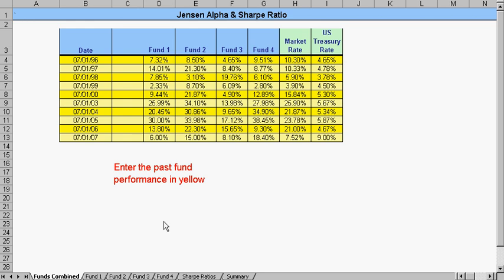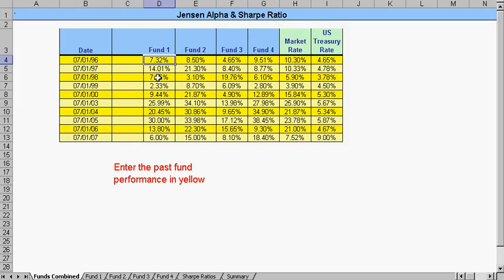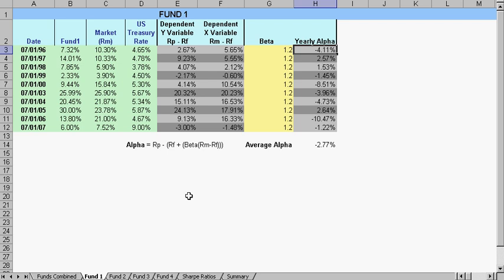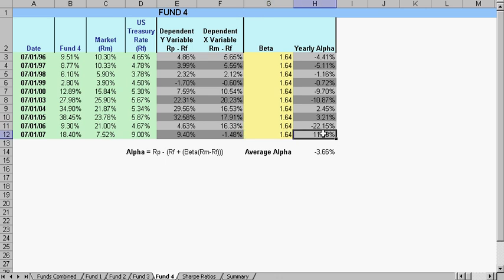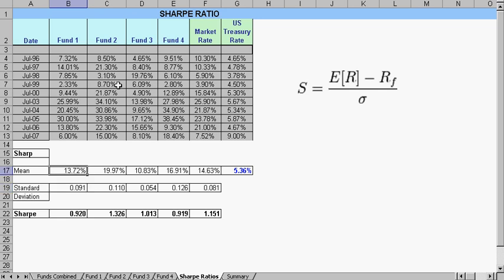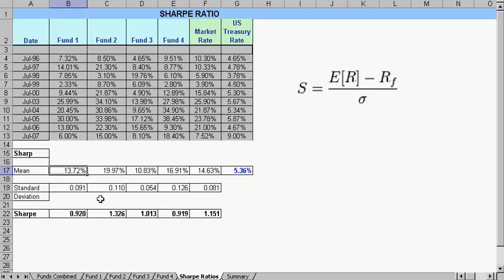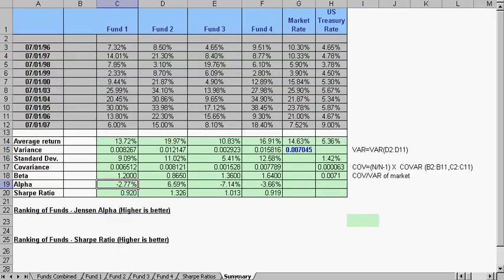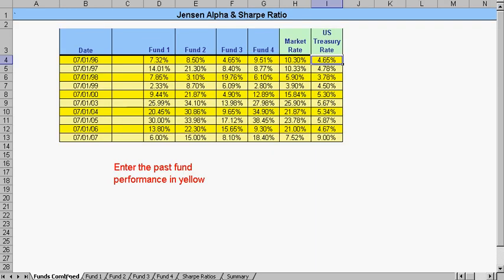How To Understand Jensen Sharpe Ratios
This is a great video to calculate the Jensen Alpha Ratio.